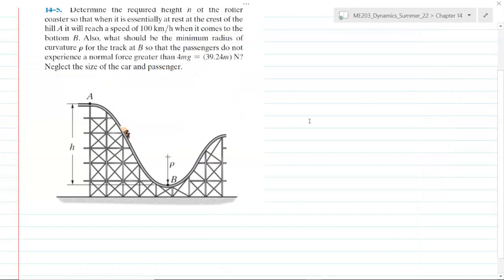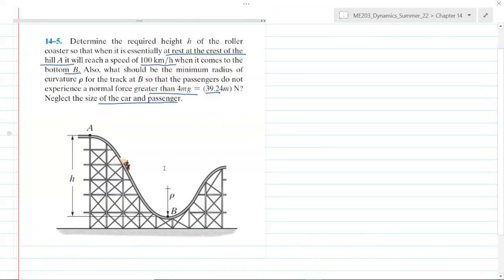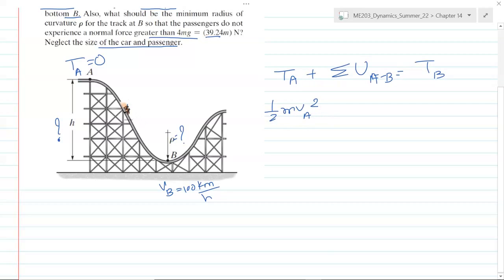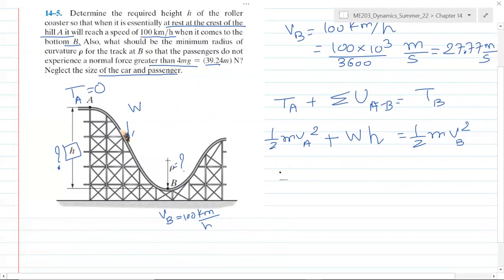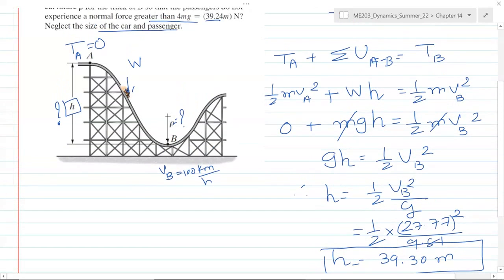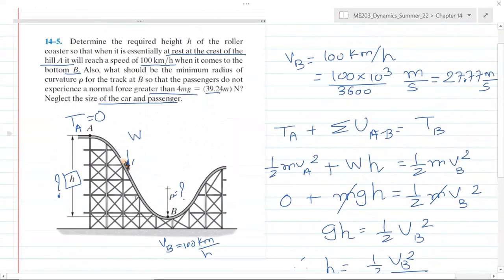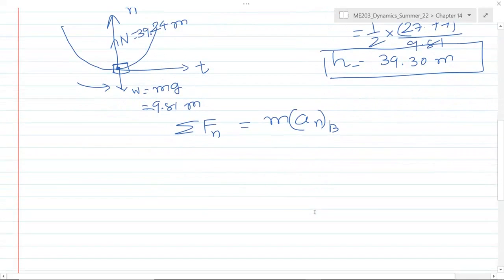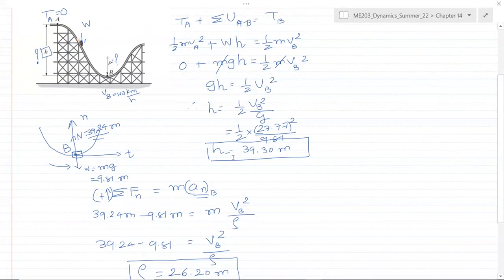#27 Topics 14.1 to 14.3 Kinetics of a particle Work and energy, Problem solving exercise 2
Topics 14.1 to 14.3 Kinetics of a particle Work and energy, Problem solving exercise 2